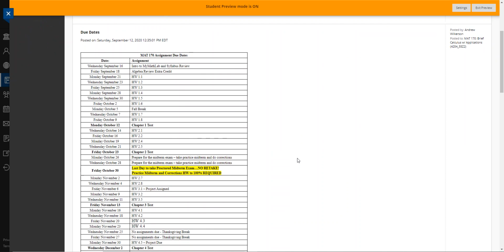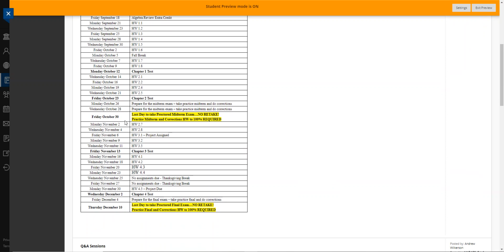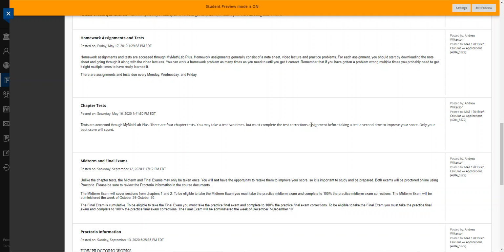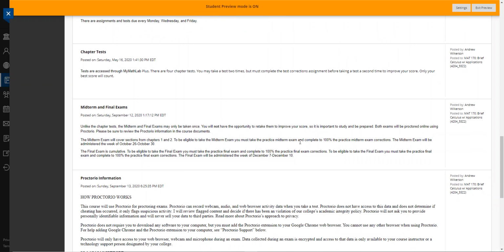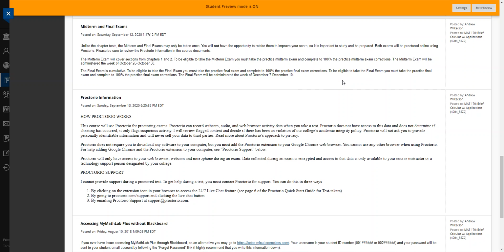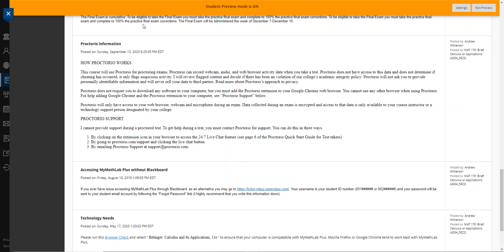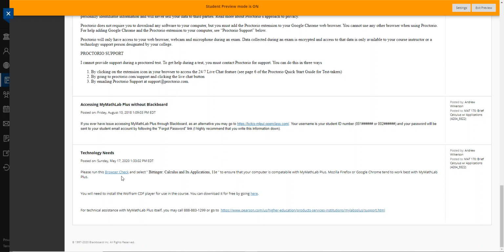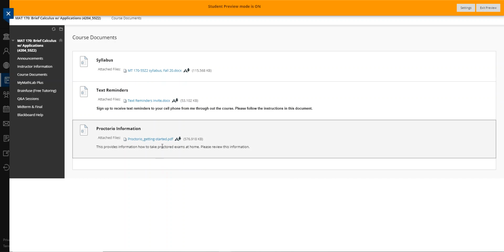MAT 170 Course Overview Fall 2020